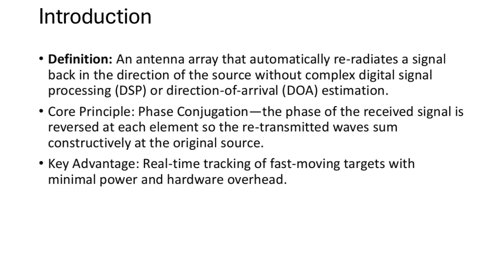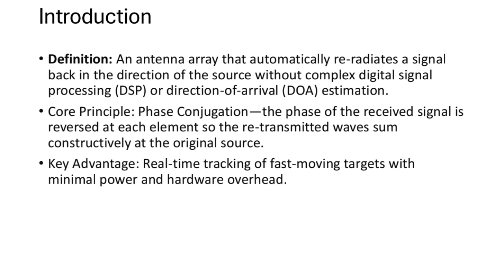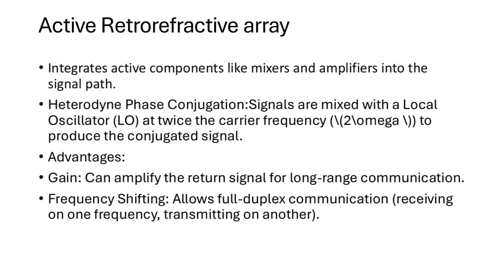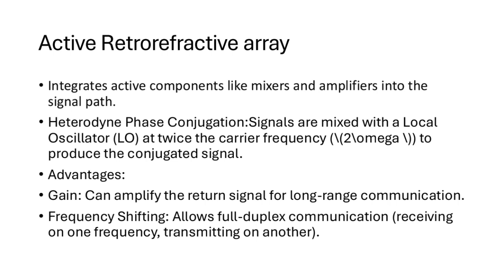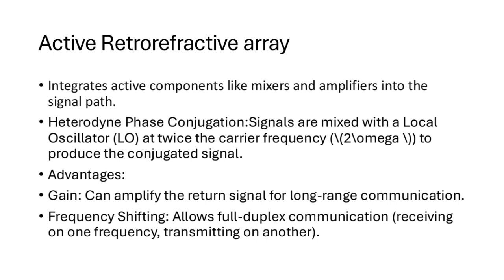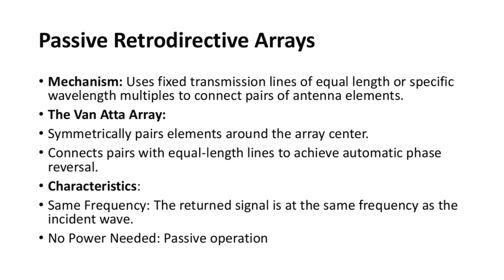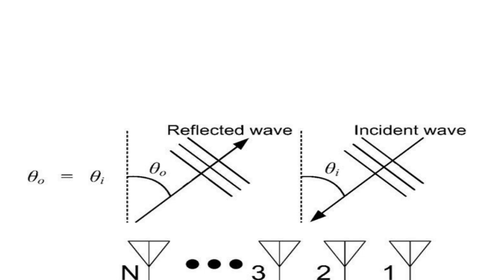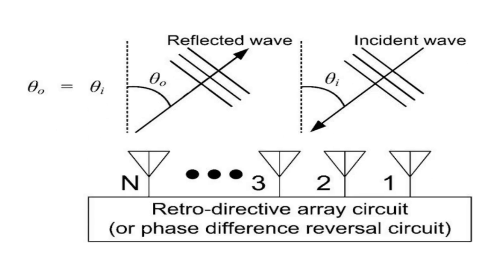January 12, 2026